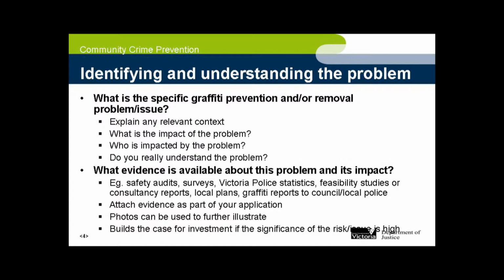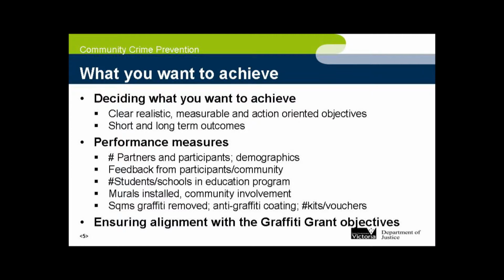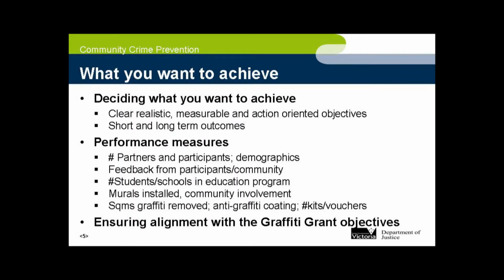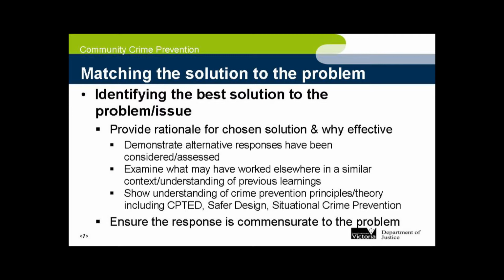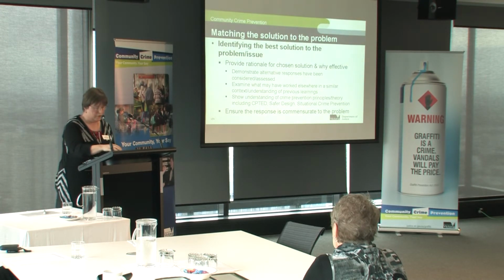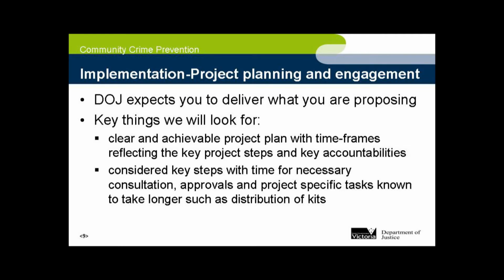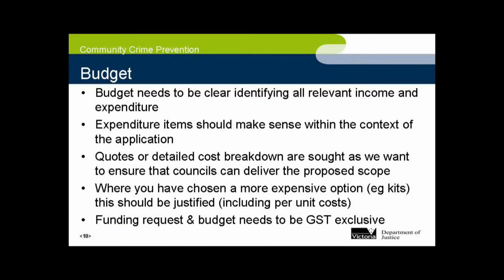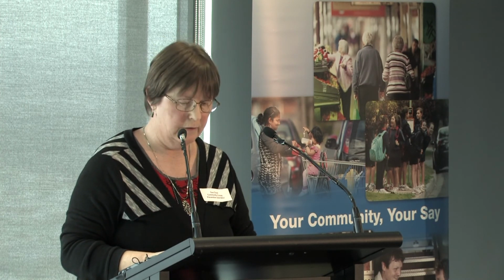Tips for writing the grant application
This presentation provides tips for preparing an application for a Graffiti Prevention and Removal Grant.
It was presented at the Graffiti Prevention and Removal Grants 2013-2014 Information Session in June 2013 to support Round 3 of the grants. You can view the video or download the presentation.
Presenter: Sue Clout, Assistant Director Program Management, Community Crime Prevention Unit, Department of Justice.